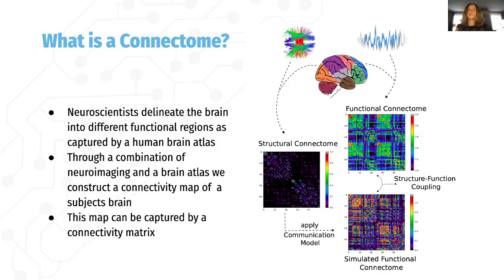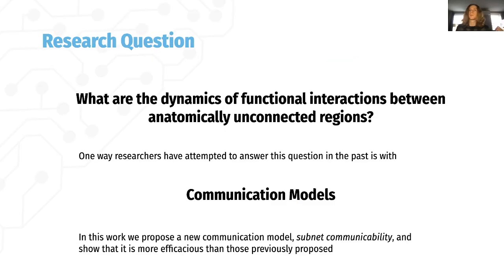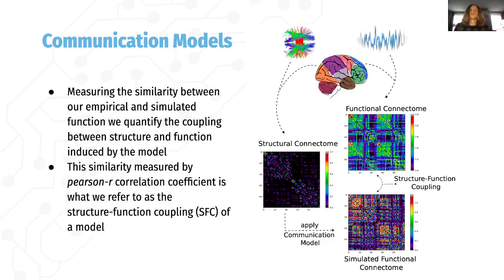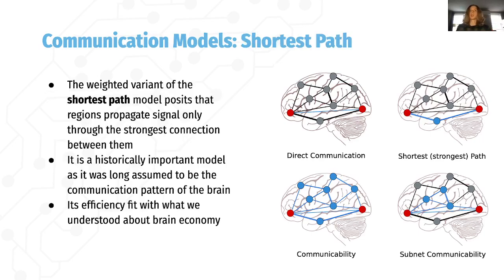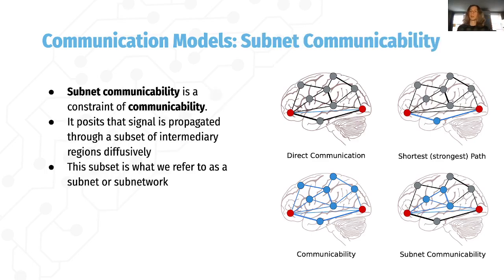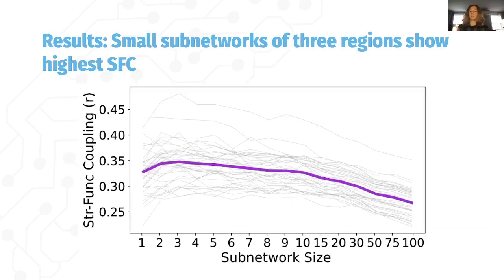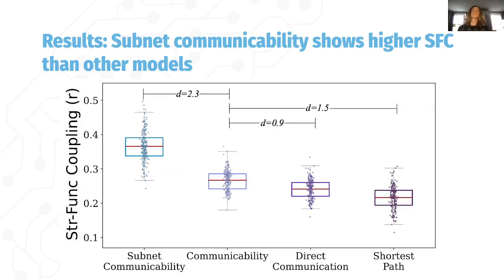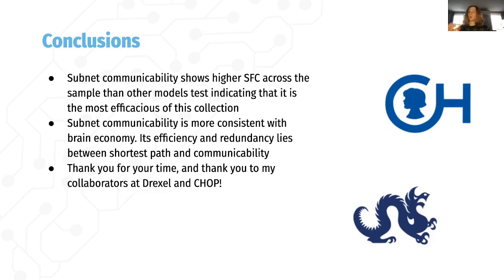Subnet Communicability Virtual Poster Presentation 2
Week of undergraduate excellence at Drexel University, poster presentation for research in connectomics in the area of structure function coupling.